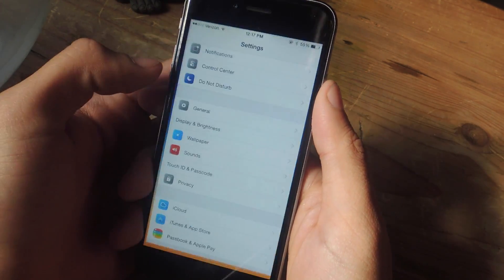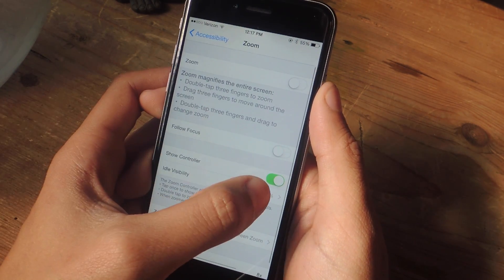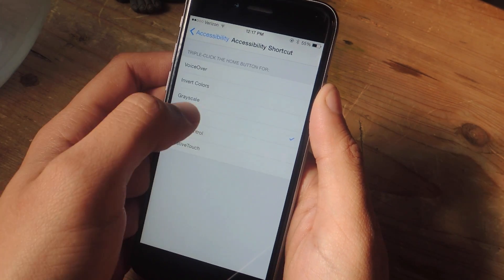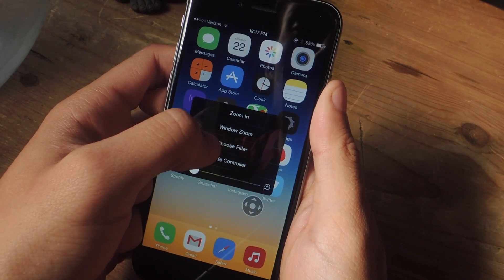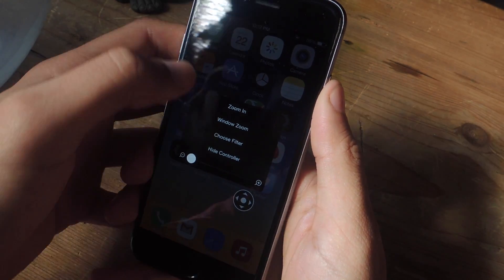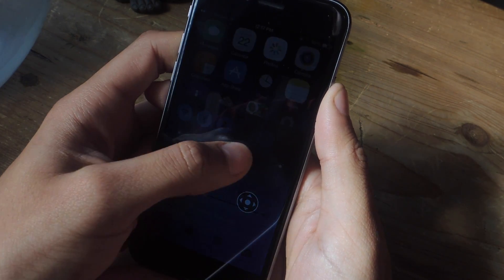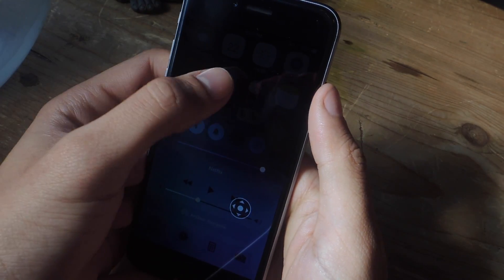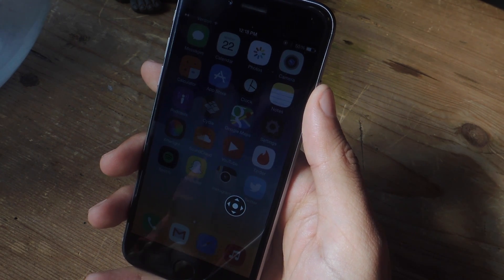Lower Screen Brightness Below the Default Level on Your iOS Device [How-To]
How to Lower Screen Brightness Below Default Levels on iOS

In this tutorial, I'll be showing you how to lower the screen brightness on your iOS device well below the default level, all without having to jailbreak.